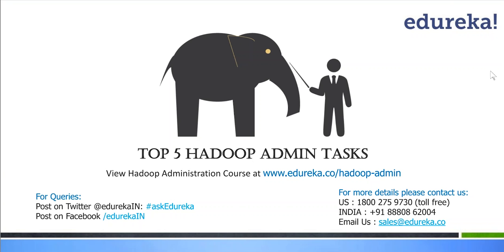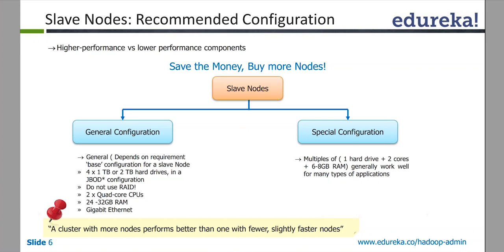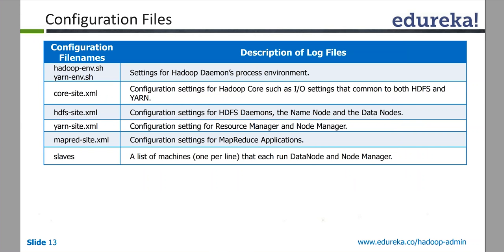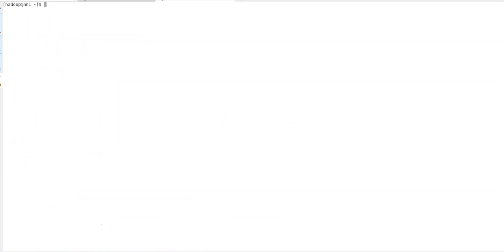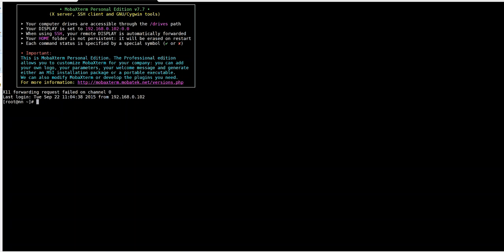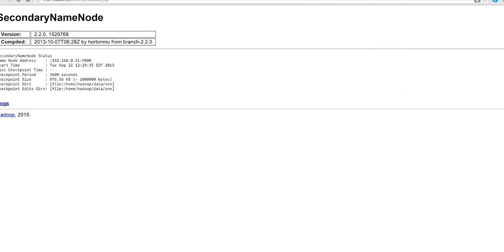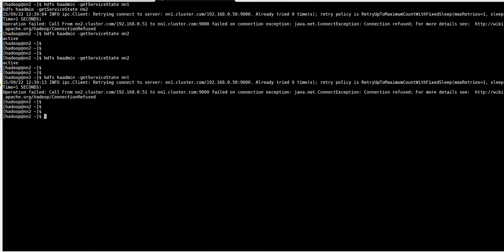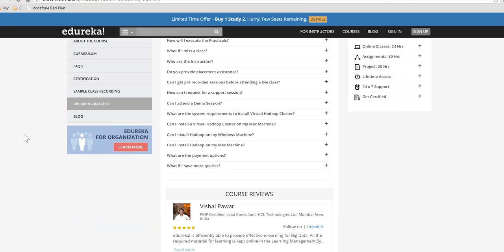Top 5 Hadoop Admin Tasks - Webinar | Edureka